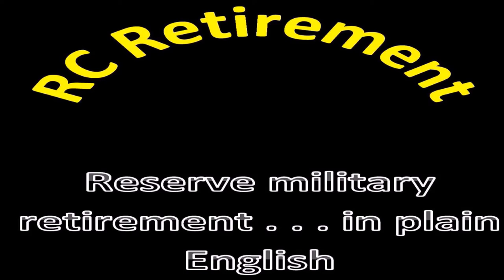Episode 0004 - The Notice of Eligibility for Retired Pay (Twenty-Year Letter)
Here is a quick discussion about the notice of eligibility for retired pay or, as it is more colloquially known, the twenty-year letter.  It's been a busy week so it took a little while to produce this episode. Enjoy.

References:
10 USC §12731(d)
The Secretary concerned shall notify each person who has completed the years of service required for eligibility for retired pay under this chapter. The notice shall be sent, in writing, to the person concerned within one year after the person completes that service. The notice shall include notice of the elections available to such person under the Survivor Benefit Plan established under subchapter II of chapter 73 of this title and the Supplemental Survivor Benefit Plan established under subchapter III of that chapter, and the effects of such elections.

10 USC §12642
(a) To be retained in an active status, a reserve commissioned officer must, in any applicable yearly period, attain the number of points under section 12732(a)(2) of this title prescribed by the Secretary concerned, with the approval of the Secretary of Defense in the case of a Secretary of a military department, and must conform to such other standards and qualifications as the Secretary concerned may prescribe. The Secretary may not prescribe a minimum of more than 50 points under this subsection.
(b) Subject to section 12645 of this title, a reserve commissioned officer who fails to attain the number of points, or to conform to the standards and qualifications, prescribed in subsection (a) shall-
(1) be transferred to the Retired Reserve if he is qualified and applies therefor;
(2) if he is not qualified or does not apply for transfer to the Retired Reserve, be transferred to an inactive status, if he is qualified therefor; or
(3) if he is not transferred to the Retired Reserve or an inactive status, be discharged from his reserve appointment.
(c) This section does not apply to commissioned warrant officers or to adjutants general or assistant adjutants general of States, Puerto Rico, and the District of Columbia.

15-Year Letter
How to Read a Retirement Points Statements
How to Read a Leave and Earnings Statement
Reduced Retirement Age
The Reserve Component Survivor Benefit Plan (RCSBP)
The Survivor Benefit Plan (SBP)
Deferred SBP (Option A) / Changing SBP
The 6-Year and 8-Year Rules
IRR as a Semi-retirement Option
What is a “Good Year”?
What is the Grey Area?

R.C. Retirement is not recognized or endorsed by the Department of Defense, the Department of Veterans Affairs, or any government agency and is for informational and entertainment purposes only. The content on this site should not be considered professional financial advice. References to third party products, rates, and offers may change without notice. However, we do not accept compensation for positive reviews; all reviews on this site represent the opinions of the author.

The content presented is drawn and collated from the author's vast personal experience in military retirement as well as from military and civilian sources in the public domain. While every effort is made to deliver up to date and accurate information, we strongly recommend that you consult with an attorney and / or a financial planning professional familiar with your situation before making any decisions.